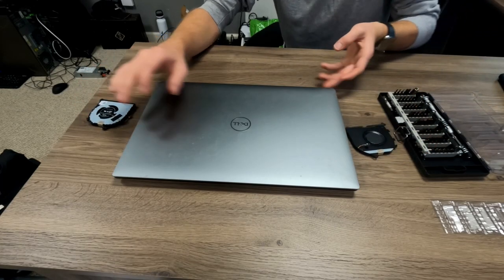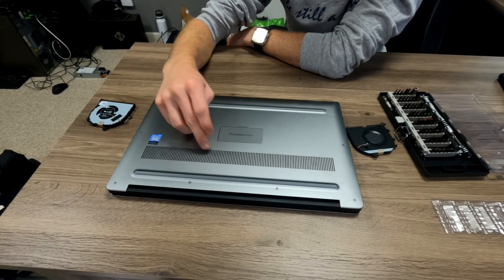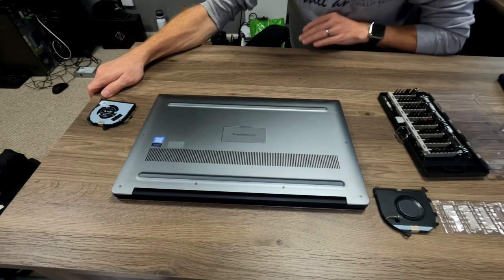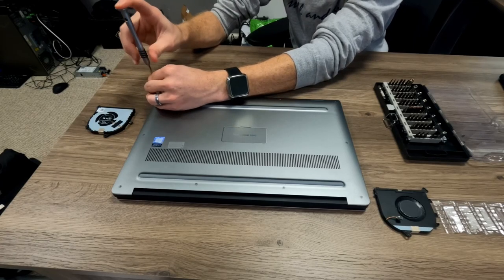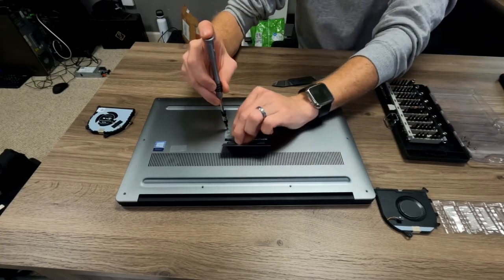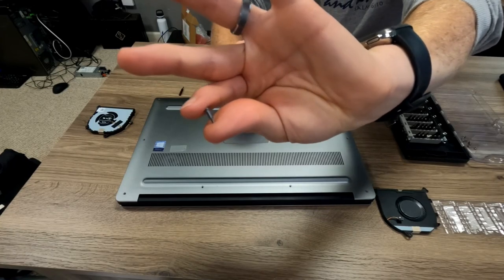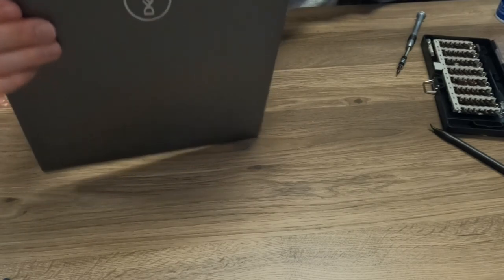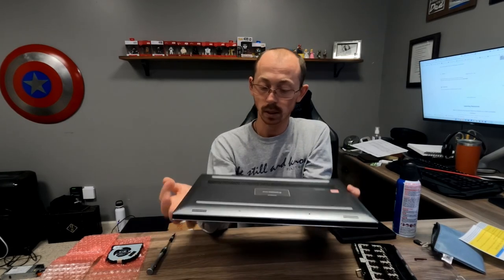Fan replacement on my Dell Precision 5540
The fan was failing on my Dell laptop.  This is the computer I use to edit my videos, so it was important to get it repaired quickly.  Thankfully that is something I can do.